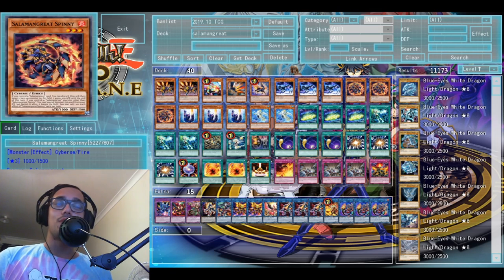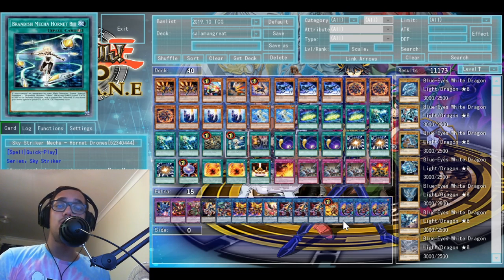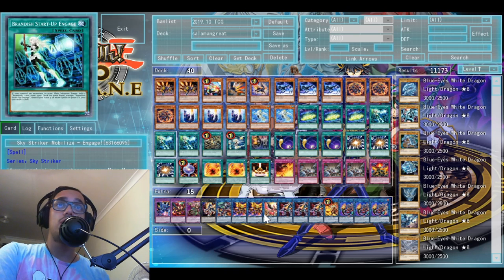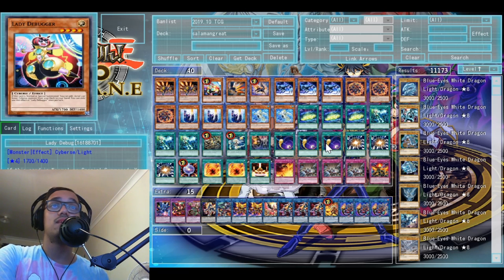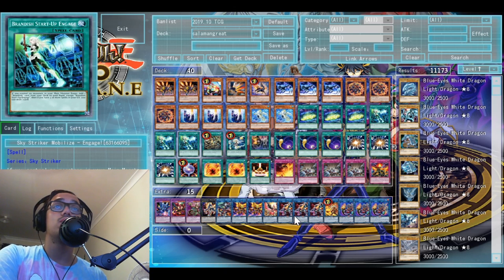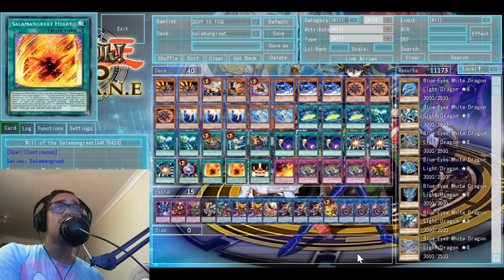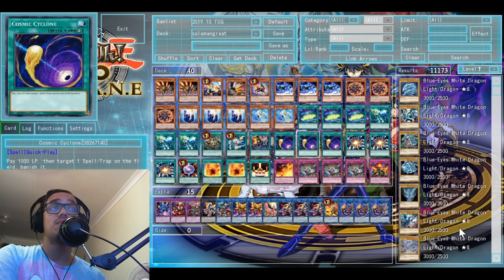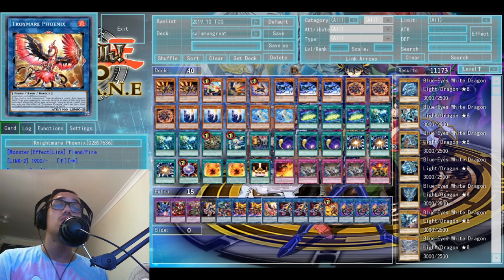Yu-Gi-Oh! Salamangreat Sky Striker! || Indepth Discussion || Better Then Pure? || Deck Profile!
Also! Support Team Card Titan on :
Like the Facebook page!